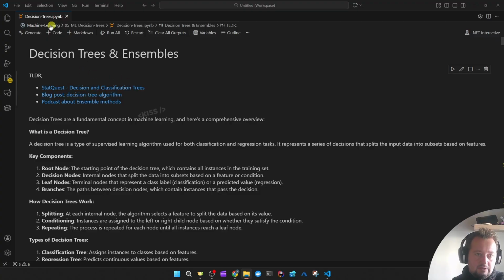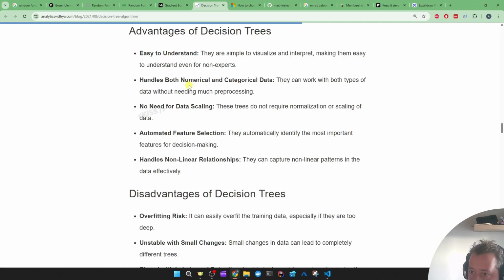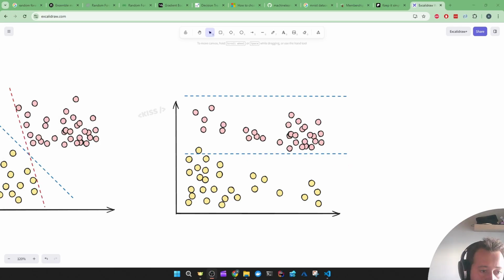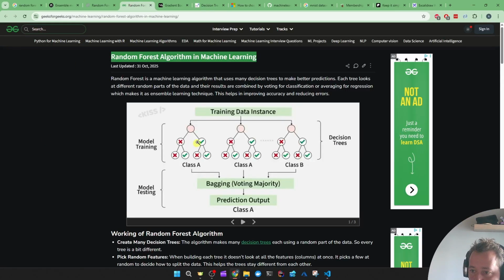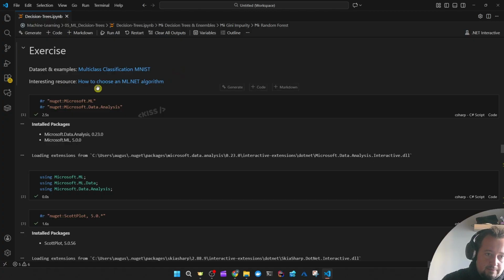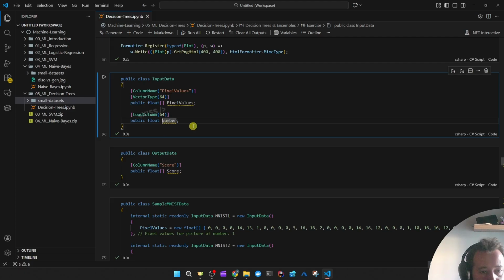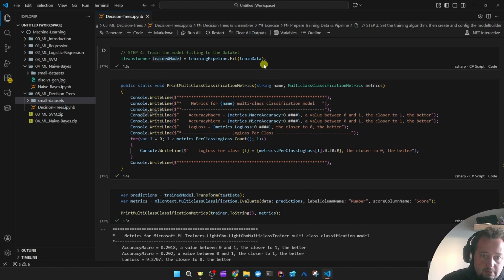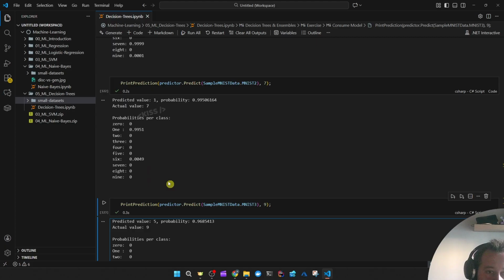Decision Trees & Ensembles with C# ML.NET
Training an image classification model using multiple models. How? Find out!

00:00 Intro
01:35 Decision Tree Theory
12:35 Random Forest & Ensemble methods Theory
17:50 Exercise
31:30 Outro